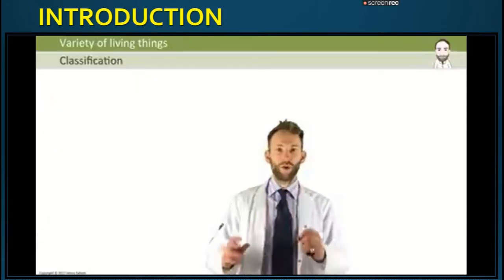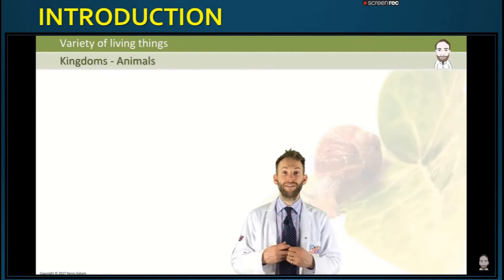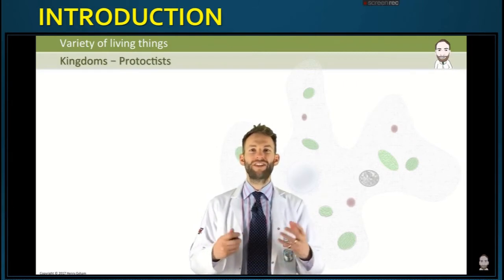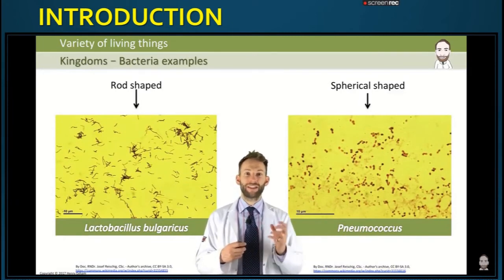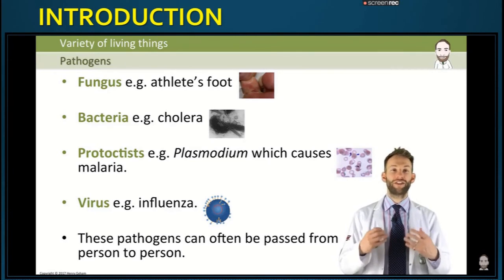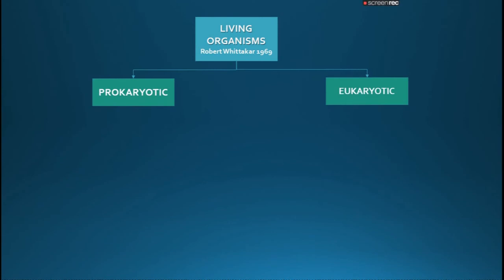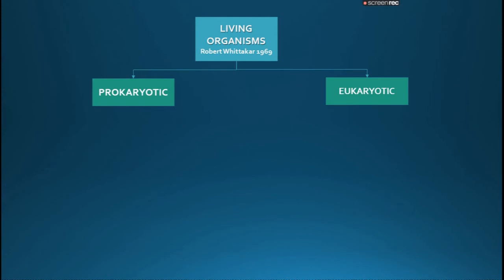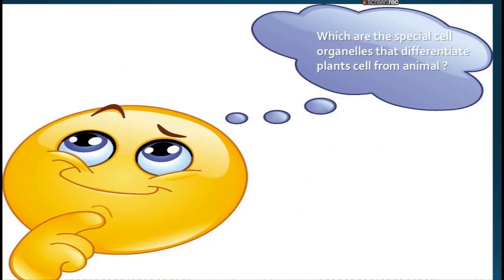Classification of Plants (Part-1) Class 9th Chapter 6th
Hello friends welcome to Grow with Merry videos
Here I am taking syllabus from Maharashtra state board course of class 9 Science part -2 ,
In the beginning the classification of living organisms is been taken as a review .
Classification of plant - how the plants are classified, basis , criteria , five kingdoms of Plants ,the characteristics of every kingdom in details, the Process of photosynthesis etc .
Due to pandemic the teaching is online and so to reach every student is the motto by creating this video . Hope you will like it . If any suggestion , please comment.
Grow with Merry